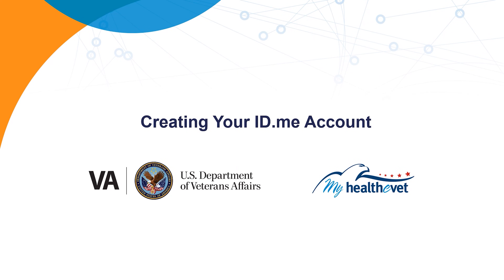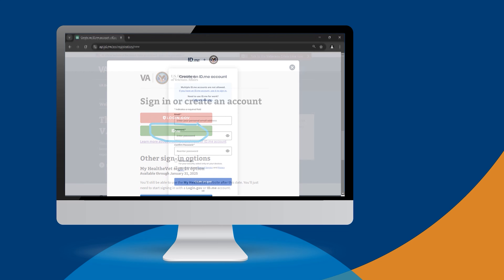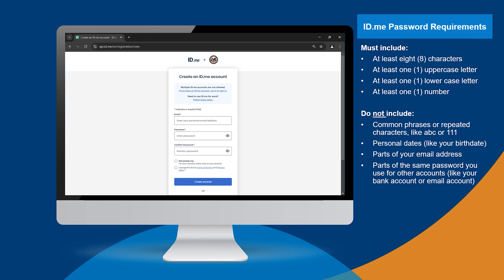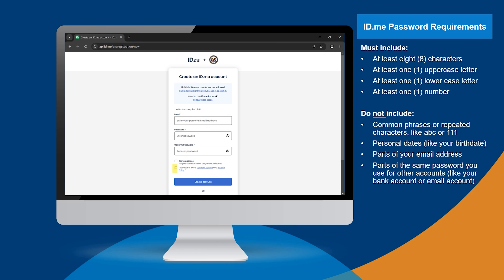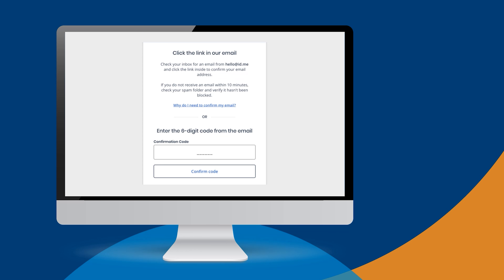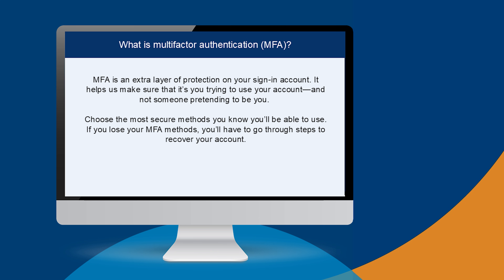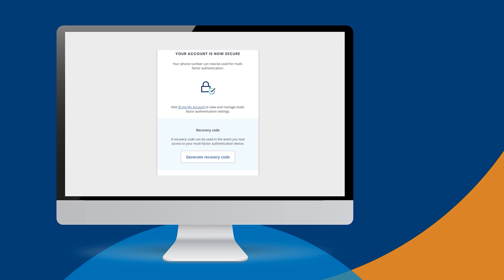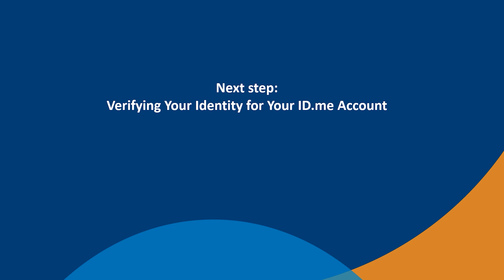Creating your ID.me account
In this video, we’ll guide you through the steps required to create an ID.me account to sign in to VA websites and apps. This video will also explain multi-factor authentication (MFA) methods and how to set up yours up for your ID.me account.

You can also get more information and step-by-step instructions to create an ID.me account